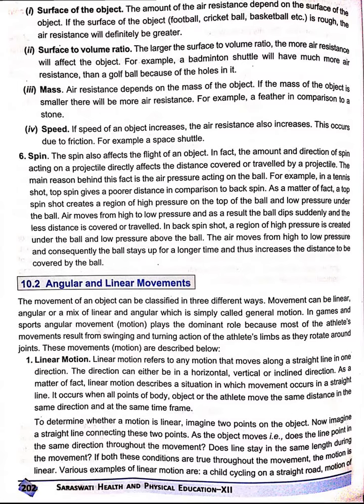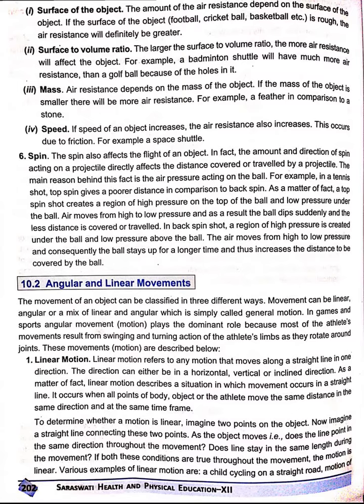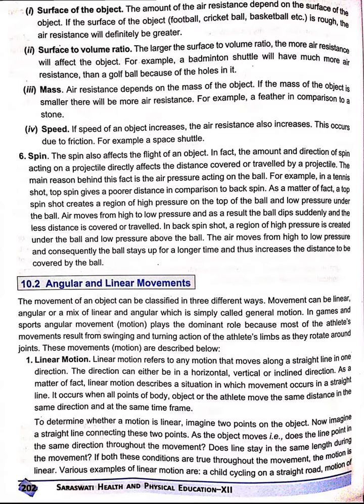Biomechanics and Sports Page 4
Biomechanics & Sports,
 Projectile ,
 factors affecting,
Projectile Trajectory,
Angular,
 Linear Movements  Introduction to Work,
Power ,
Energy,
Friction ,
 Mechanical Analysis of Walking ,
 Running

Physical Education,
Class XII,
Biomechanics & Sports,
CBSE,
Class 12